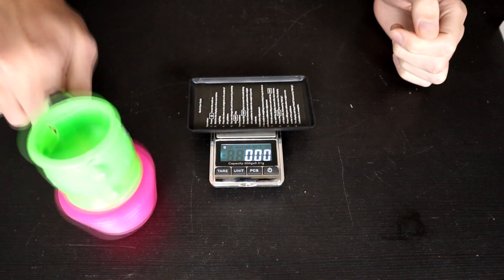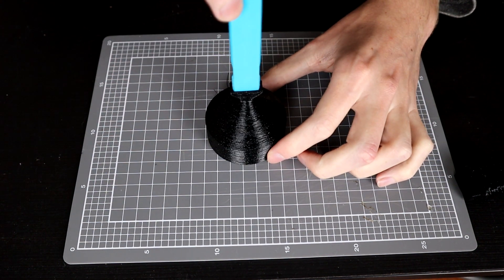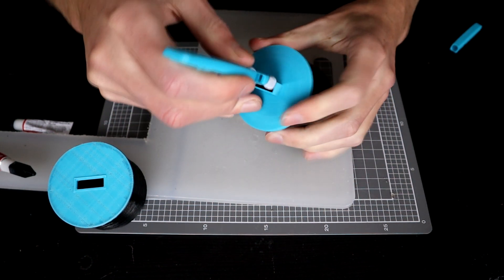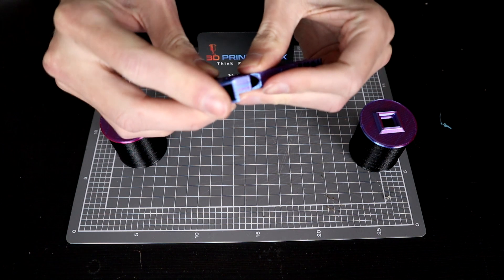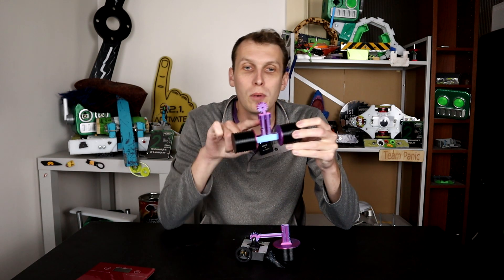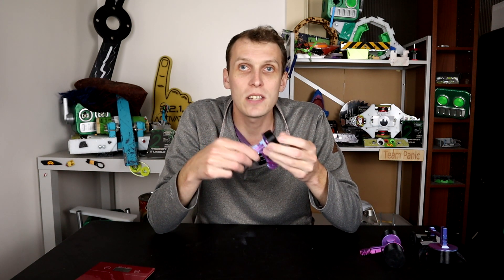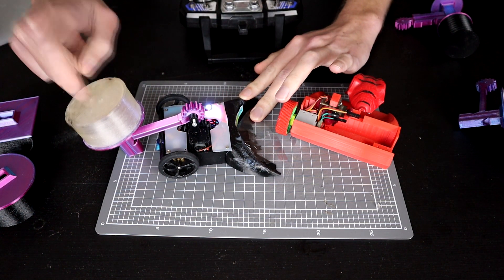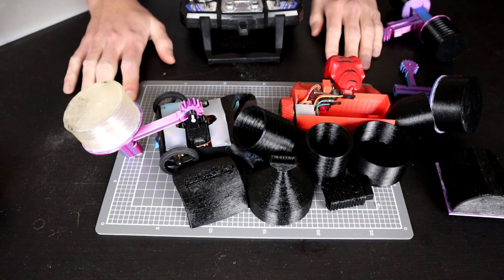3d printing a noisy hammer for a combat robot!!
This week we try to use 3d printing to improve my squeaky robot